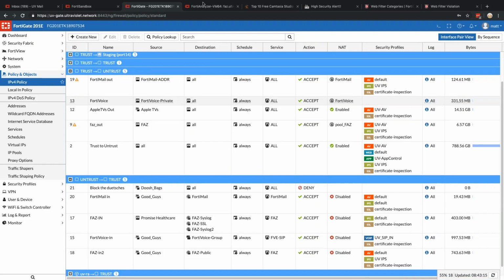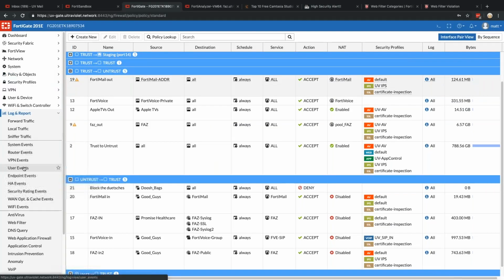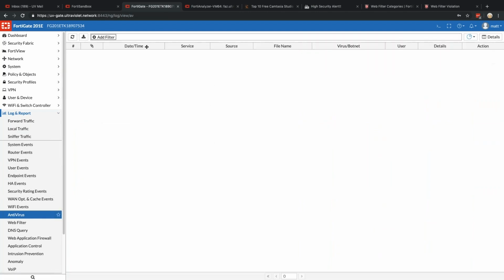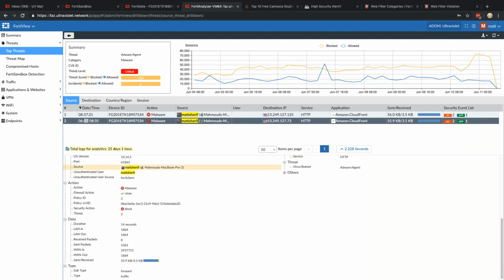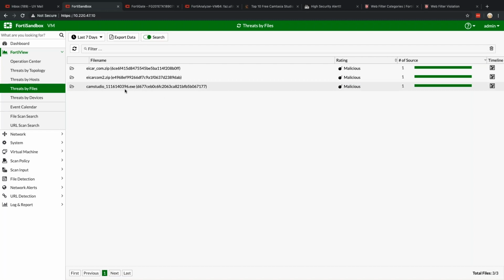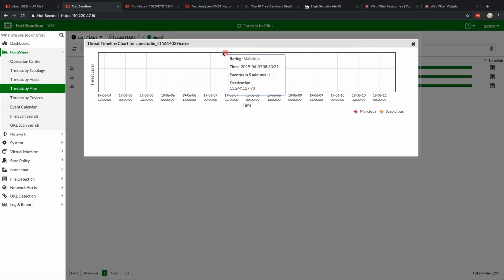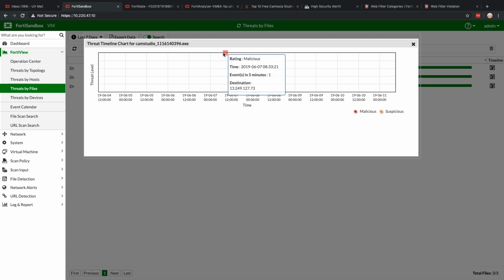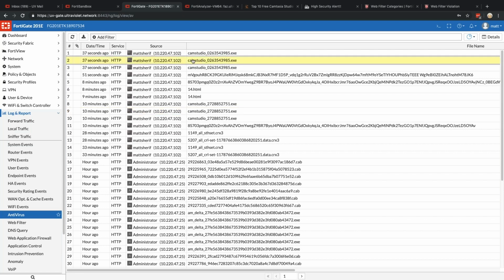Fortinet Security Fabric - Fortigate / FortiSandbox Malware detection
I was looking for freeware - which is basically how most folks end up with malware. What happened next was the reason this clip was made.